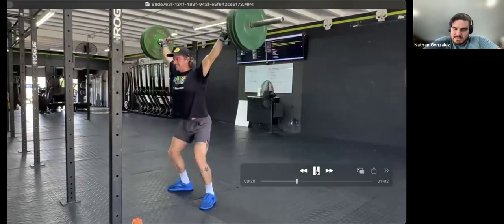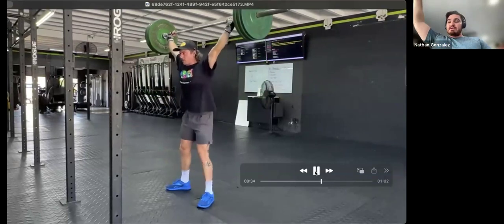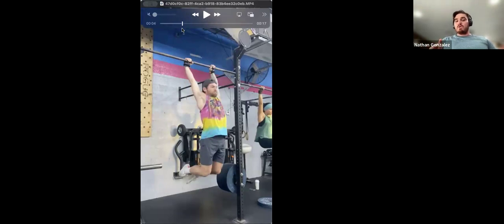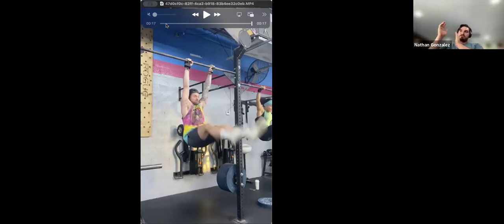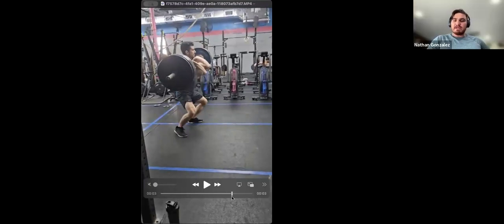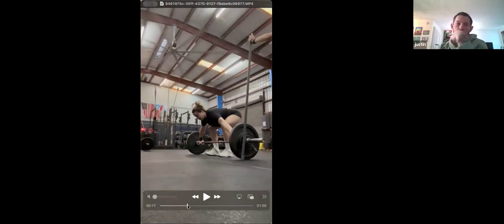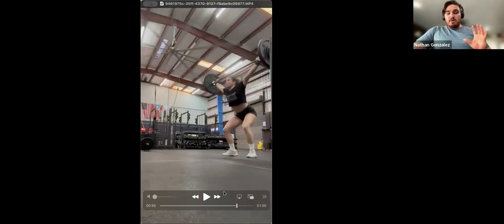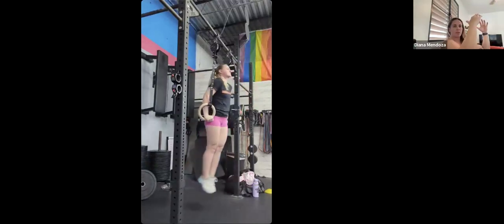Movement Analysis Call